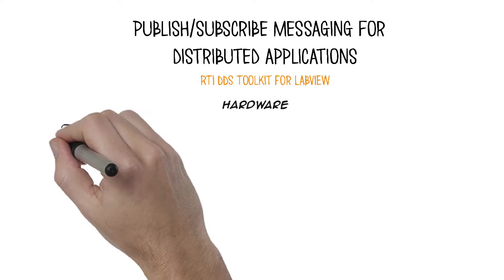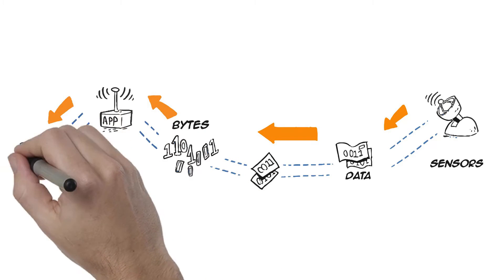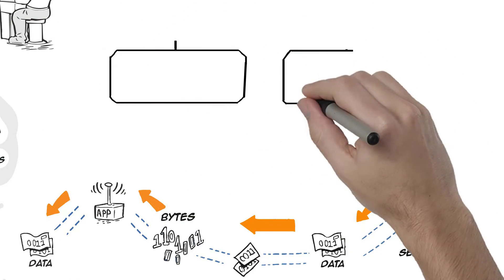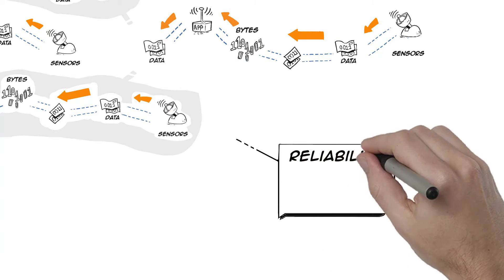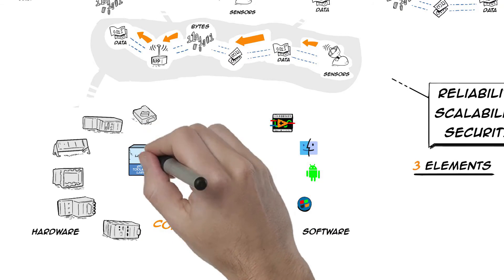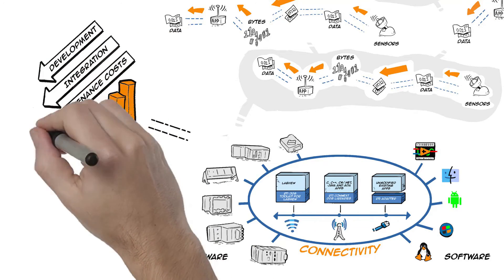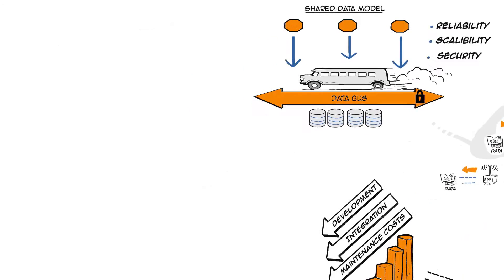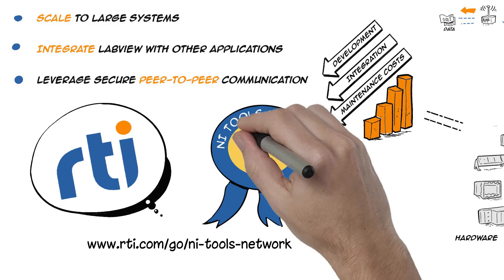RTI DDS Toolkit for LabVIEW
You can use it to share real-time data between LabVIEW applications and any other applications written in C, C++, C# and Java. The resulting solution works over any transport and can scale to hundreds or even thousands of heterogeneous applications across local- and wide-area networks.